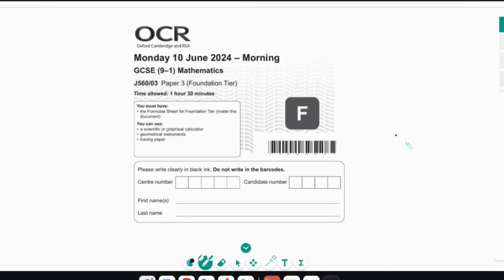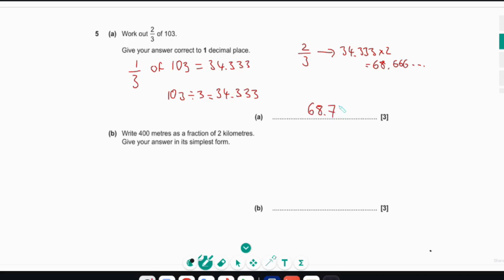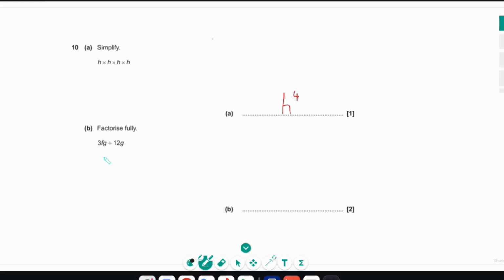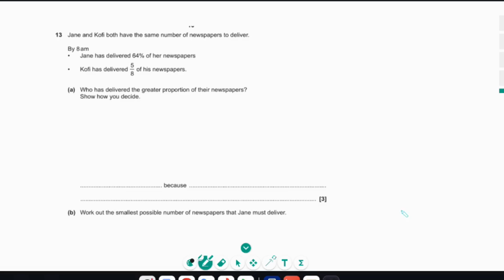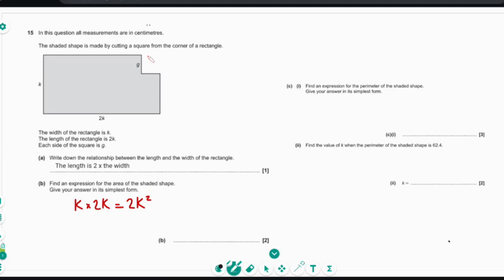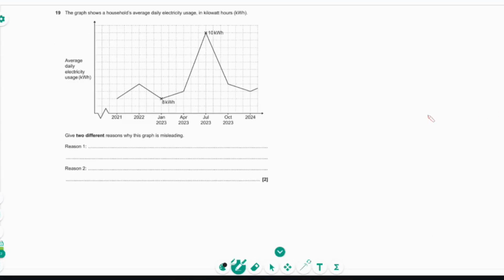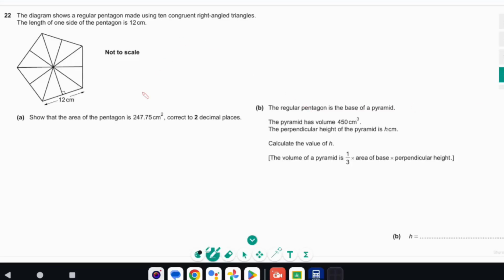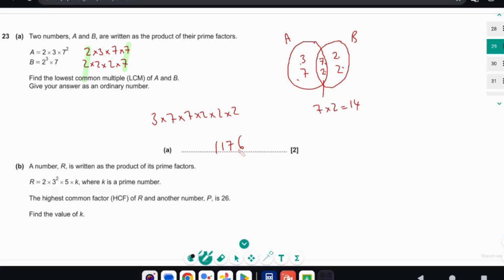OCR Paper 3 June 2024 Calculator Foundation Maths